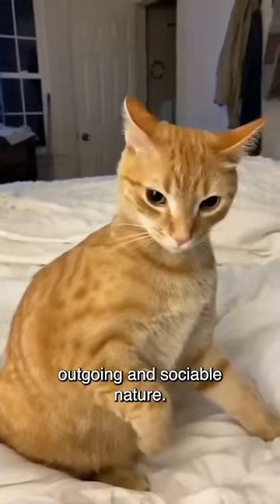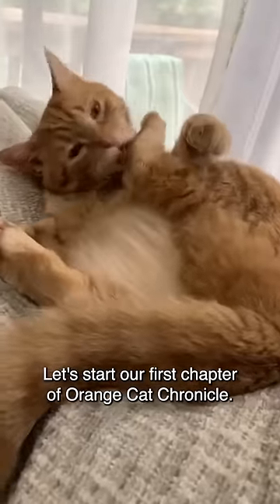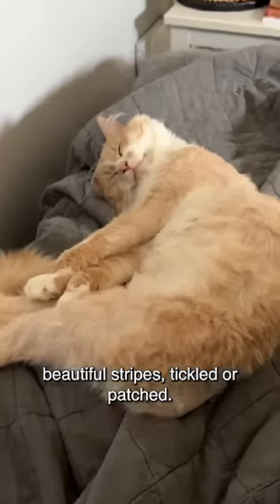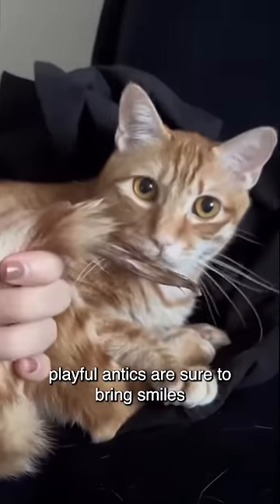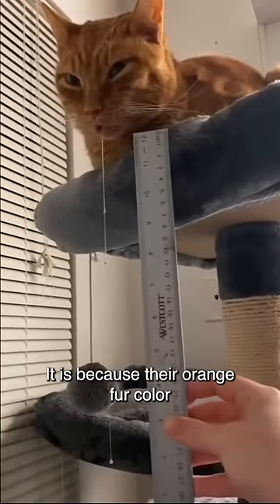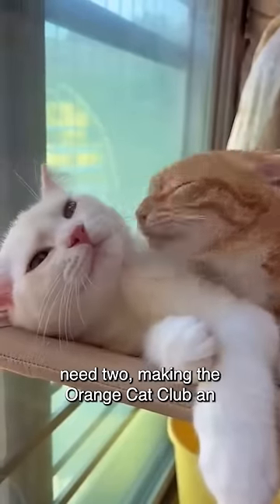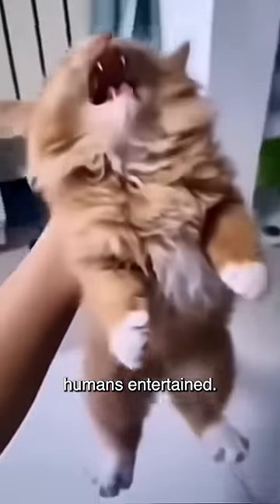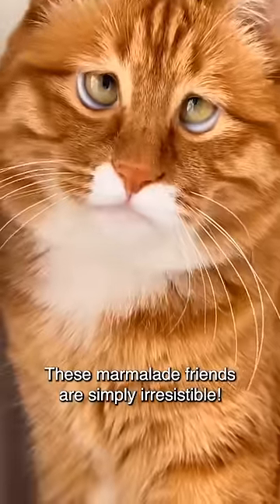Just Orange Cat Behavior 🐈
Orange Cat Chronicle 🐈